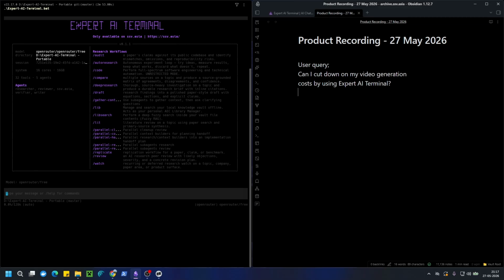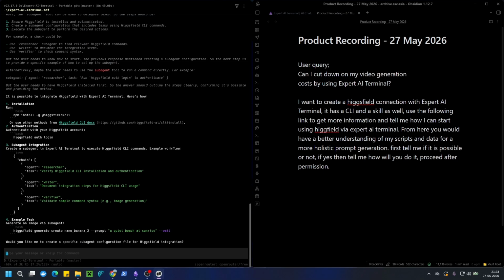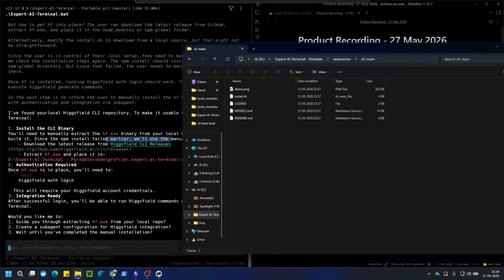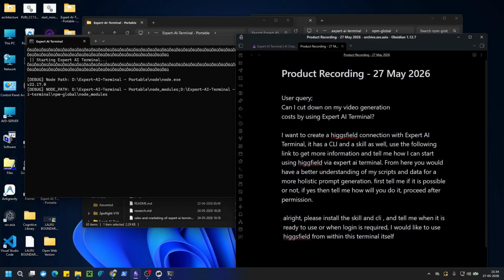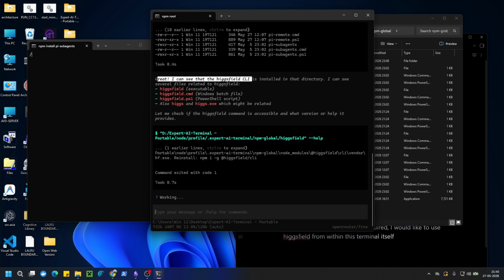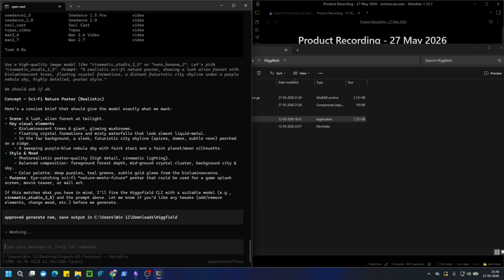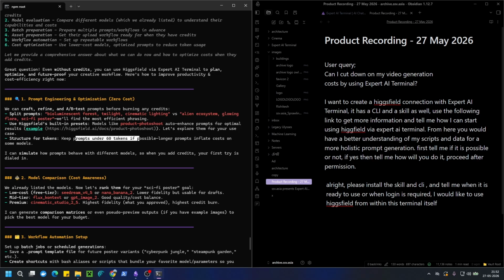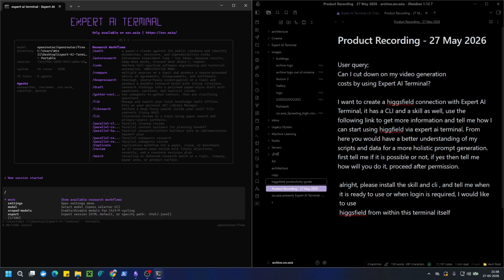Run Higgsfield CLI inside Expert AI Terminal for FREE (Step-by-Step Tutorial)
Want to generate cinematic AI images and videos directly through a streamlined terminal workflow like Higgsfield SuperComuter but free?

In this complete 40-minute masterclass, we break down exactly how to install, configure, and start using the newly released Higgsfield CLI alongside Expert AI Terminal completely utilizing free models.

The Higgsfield command-line tool allows you to trigger massive multi-model creative generation pipelines right from your local environment. Running it inside the Expert AI Terminal gives you the ultimate localized control without burning heavy token context or dealing with expensive API retainers.

In this video, we look at how to cut down on heavy video generation costs by using Expert AI Terminal as an orchestrator alongside the Higgsfield CLI. We walk through the process of setting up the connection, troubleshooting application errors, authenticating via OAuth, and automating cost-efficient, low-token content generation.

Important Note: There was a temporary application error with Warp Terminal in the middle of the recording. If you want to skip straight to the successful installation and live Higgsfield CLI demo, jump directly to the 24:21 mark!

⏱️ TIMESTAMPS:
0:00 — Note on Warp application error & where to skip
0:29 — Introduction & answering user query on cutting video generation costs
0:58 — Using Expert AI Terminal as an orchestrator with Higgsfield APIs
1:16 — Reviewing Higgsfield terminal client, MCP, and skill options
2:05 — Opening Expert AI Terminal & setting up the free OpenRouter model
2:22 — Writing the connection prompt in Obsidian
4:40 — Pasting the prompt into the terminal & initiating local web search
5:12 — Model analyzing the Higgsfield CLI GitHub repository
6:10 — Providing extra link context to the terminal agent
7:14 — Confirming integration possibility & initiating installation
8:38 — Agent executing npm install for Higgsfield CLI
9:49 — Handling installation connectivity failure
10:06 — Manually downloading the repository from GitHub
11:01 — Unzipping and placing the repository files into the extensions folder
11:56 — Terminal agent reading local files to figure out integration
12:56 — Downloading the Windows AMD release binary (.exe file)
14:44 — Updating the agent with the precise manual binary file path
16:05 — Opening Warp Terminal to attempt a manual build sequence
17:15 — Discussing ongoing application instability and crashes with Warp
18:02 — Launching a stable backup instance via Windows PowerShell
19:15 — Successfully running npm install in the global directory
21:09 — Warp terminal looping and freezing on screen
22:09 — Waiting for the self-healing terminal build to complete
24:21 — Verifying successful Higgsfield CLI installation in the main terminal
25:31 — Testing CLI accessibility via bash commands
26:37 — Executing higgsfield login and authenticating device via browse
27:51 — Discussing content generation concepts with the agent
28:24 — Crafting a realistic sci-fi nature poster prompt
29:04 — Listing available Higgsfield models at zero token cost
29:53 — Approving the agent's expanded detailed prompt
31:04 — Terminal agent automatically formatting commands for the CLI
31:48 — Analyzing insufficient credit billing error & confirming connection works
32:35 — Demonstrating local story scripting workflow within Obsidian
33:17 — Linking the generated output folders directly back into the Obsidian vault
34:53 — Explaining token speed advantages of premium vs. free models
35:30 — Breakdown of prompt refinement, A/B testing, and seed-locking strategies
36:27 — Creating automation batch jobs, loops, and bash aliases
37:19 — Prompting the terminal to generate an SEO-optimized Markdown article
38:50 — Checking the generated .md article file inside the local directory
41:37 — Closing out the workflow session with a simple /new command
42:12 — Outro: Philosophy of cost efficiency and price sensitivity in the Indian AI market

If you are an architect, designer, or developer looking to integrate programmatic, cost-effective AI media generation into your daily workspace, this is the exact setup you need.